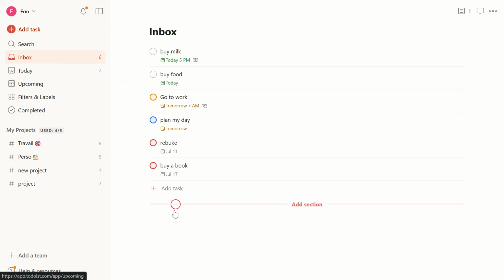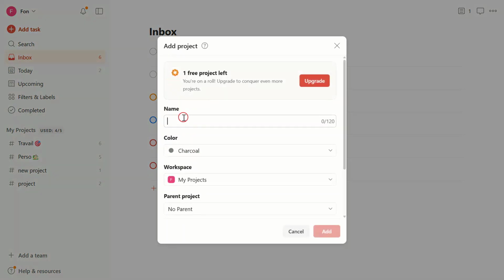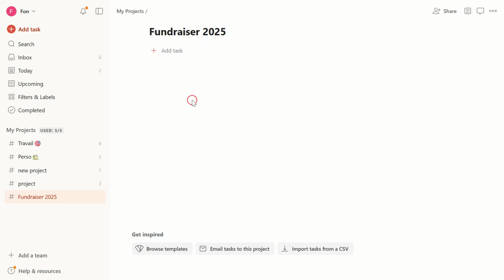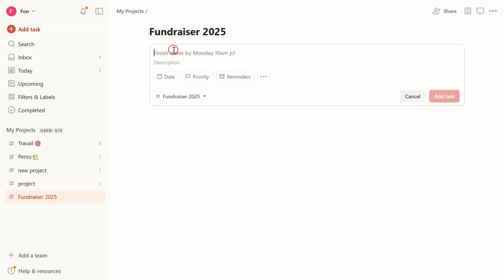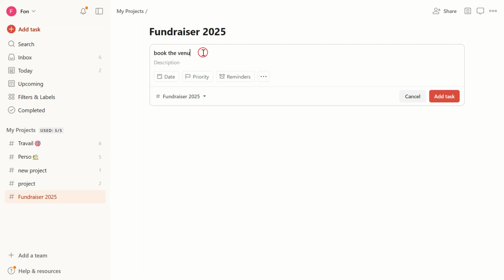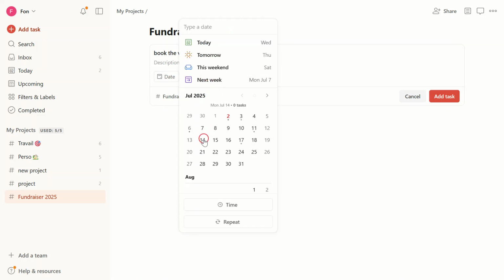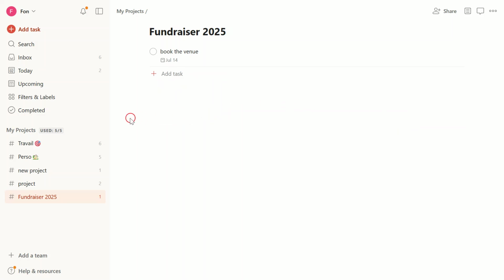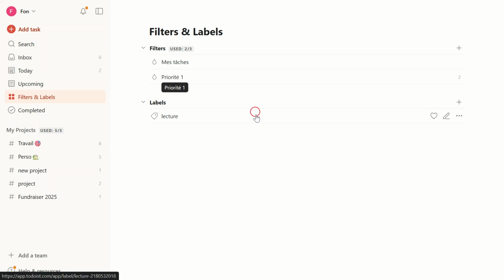How To Use TODOIST For Event Planning (Complete 2025 Guide)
Welcome to this comprehensive How to use Todoist for event planning (Complete 2025 Guide) tutorial! In this detailed guide, I'll walk you through everything you need to know about How to use Todoist for event planning (Complete 2025 Guide).

 What You'll Learn in This How to use Todoist for event planning (Complete 2025 Guide) Tutorial:
• Complete step-by-step instructions for How to use Todoist for event planning (Complete 2025 Guide)

Whether you're a complete beginner or looking to improve your skills, this How to use Todoist for event planning (Complete 2025 Guide) tutorial covers everything from basic concepts to advanced strategies. I've designed this guide to be easy to follow, practical, and immediately actionable.

 Why This How to use Todoist for event planning (Complete 2025 Guide) Tutorial is Different:

 Perfect for:
• Beginners who want to learn How to use Todoist for event planning (Complete 2025 Guide) from scratch

Questions? Drop them in the comments below! I read every comment and try to respond to as many as possible.

• Share with anyone who might benefit from learning How to use Todoist for event planning (Complete 2025 Guide)